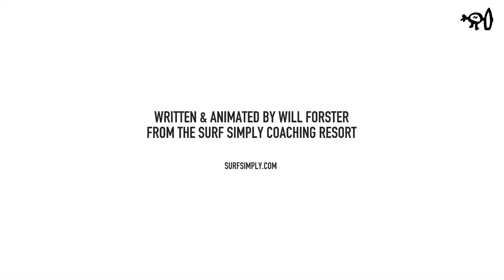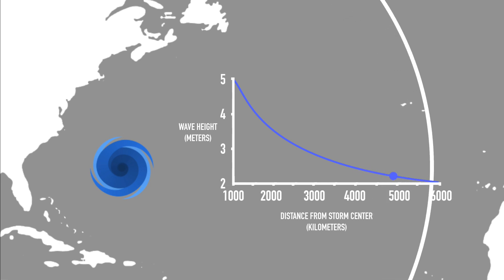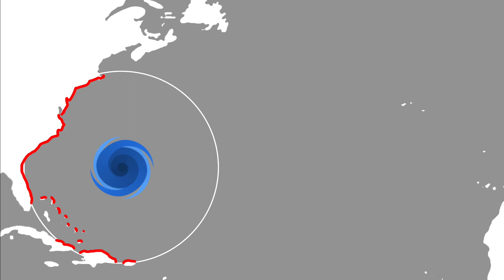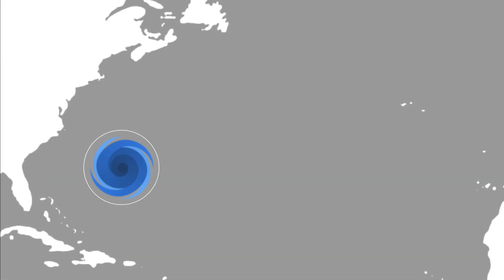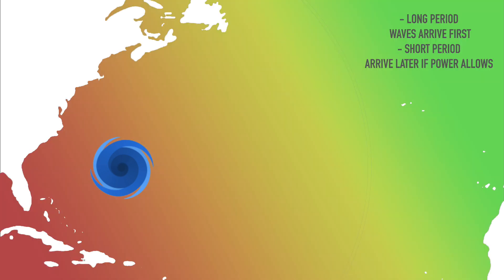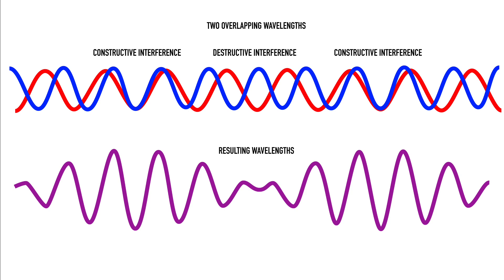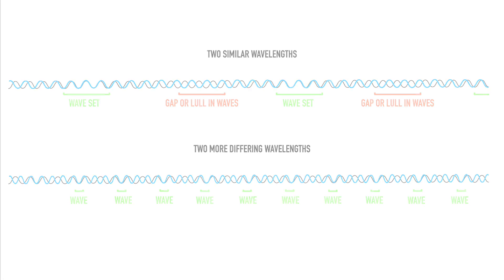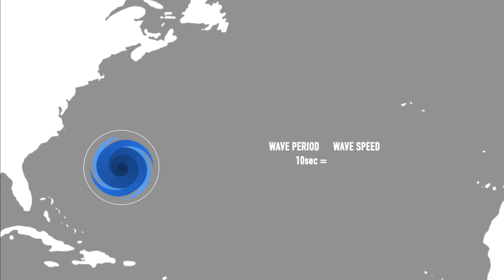Surfing Explained: Ep15 How Waves Travel the Oceans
If you're interested in our resort or online coaching programmes, visit SurfSimply.com for more information.

In this week's episode of Surfing Explained we continue with ocean waves and go through the interesting & sometimes unusual ways waves travel through the ocean.

If you're interested in our coaching programme, visit SurfSimply.com for more information.

Script:
Continuing from our last episode, today we’re going to explore what happens to a wave once it leaves the fetch area, and begins it journey outwards from the wind source.

As the waves leave the fetch area that created them, they radiate outwards. As the circumference of the expanding area increases, so must the width of the wave, and in doing so the energy and size of the wave decreases.

As the distance from the original storm doubles, the energy decreases by around 15-20%. This means that waves will initially loose a lot of their energy in the first 24 hours after they leave the storm area, but after that they can actually travel huge distances while still maintaining a lot of their energy. This is known as Circumferential Dispersion or Swell Decay - and it means that if we want really big waves, we’re going to need to be fairly close to the storm.

We’ve mentioned before that as waves travel their energy moves in an orbital path within the water, and that it is only the energy that really travels as its transferred from molecule to molecule, with each molecule being picked up by the orbital path, and then deposited more or less where it started.

The bigger the orbital path, the more distance the energy covers with each revolution. This means that, given enough time, the waves with more energy and a higher wavelengths and periods, end up overtaking and passing lesser energy waves with a lower wavelengths and periods. This is called Radial Dispersion and it means that new ground swell can be identified on a forecast chart by sudden jumps in wave period as those bigger, faster waves arrive at the beach first.

It also means that If your surf beach is too close to the storm the waves will probably be disorganized, with higher quality longer period waves mixed with lesser quality shorter period waves.

This creates a Goldilocks zone between the effects of Circumferential Dispersion (i.e how long the waves take to lose energy), and Radial Dispersion (whether the waves have had enough time to become organized) - which is obviously different for each swell, but it’s where we’ll find swell that is both powerful and clean.

A group of waves traveling at the same speed together is known as a wave train And they do some unusual things when traveling through open ocean. As wave trains of different wavelengths travel across the ocean at different speeds, their wavelengths overlap, with two differing effects:

- Constructive Interference: Where the 2 wavelengths combine together to create a bigger wave.

And,

- Destructive Interference: Where the 2 wavelengths cancel each other out. Similar in principle to to how noise cancelling headphones work.

This process results in the formation of groups of waves on the ocean surface that we know as ‘Sets”, and the rhythm of these sets is governed by the overlapping wavelengths.

The more similar the different wavelengths, the more drawn out the overlap becomes, which creates more waves in a set, and longer the lulls between them. The more varied the overlapping wavelengths are the fewer waves to the sets. This rhythm is not fixed throughout the wave trains lifespan, and will fluctuate as the swell travels away from the storm, and as radial dispersion separates the different wavelengths.

Within a group or set, each visible surface wave has a limited lifespan, and as it decays, a new surface wave is produced at the back of the group or set.

This means the speed of these Wave Groups or sets through the ocean is slightly different to the speed of   the individual waves. To calculate their speed in m/s we use the average period in seconds multiplied by 0.78. This is what we use to forecast the approximate arrival of a swell: (on screen examples) 10sec = 28kph, 15sec = 42kph, 20sec = 56kph.

It’s easy to picture the rolling motion of wave energy, but waves are much more complicated than this, and in reality each wave travels as a stack of decreasingly sized cylinders of energy from ocean surface down, sometimes hundreds of meters. In the deep ocean, the energy in the cylinders dissipates to nothing without touching the ocean floor -  all that changes though once a swell reaches a shallower coastline, and the energy reaches the ocean floor.

In next week’s episode, let’s explore what happens when these open ocean waves reach shallower waters near the coast.